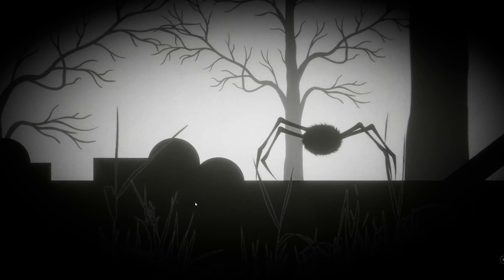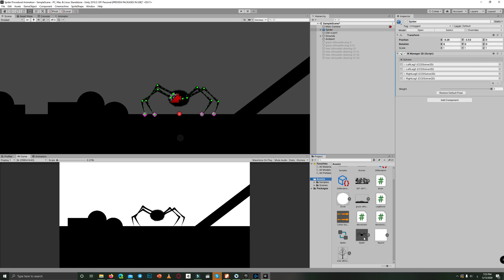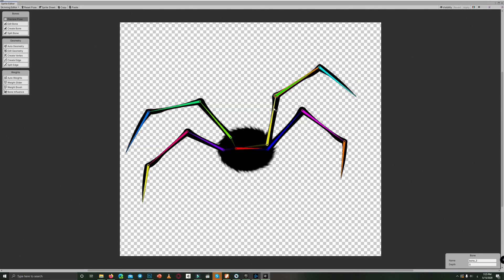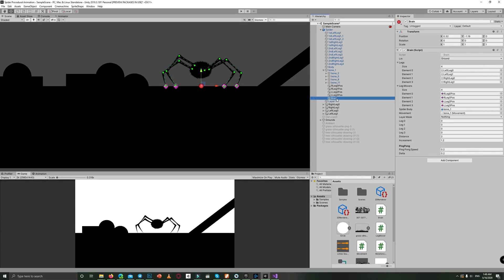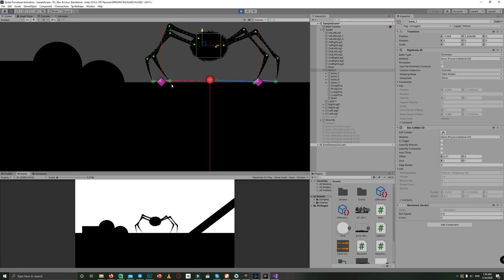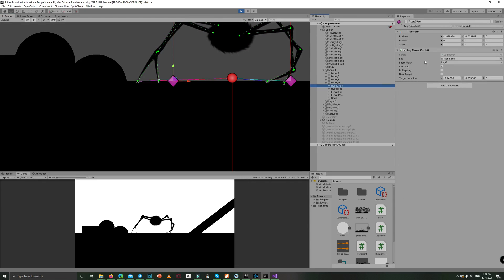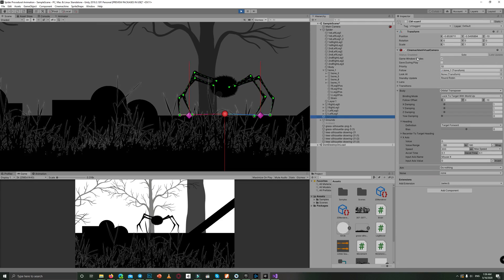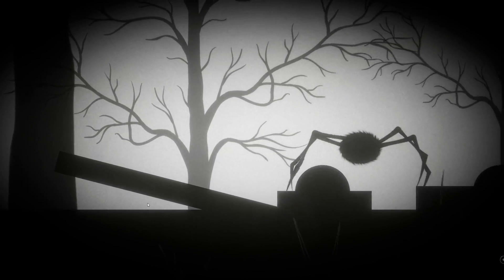Recreated Limbo Spider Using Procedural Animation in Unity: Concept Tutorial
In this video we explain to you the concept of procedural animation which we used to create a spider inspired by Limbo , it is not step by step tutorial , just a brief explanation about the how to use procedural animation to animate the spider legs.